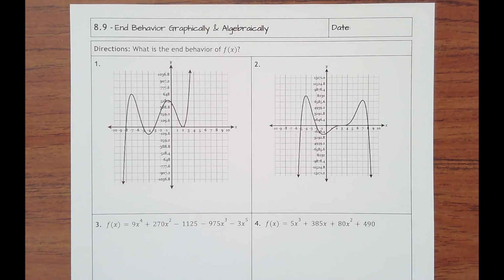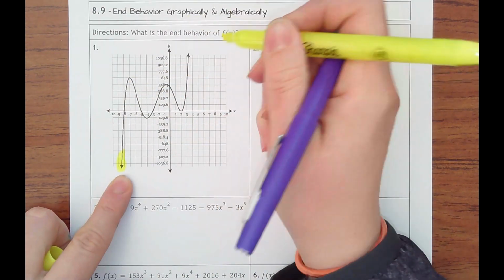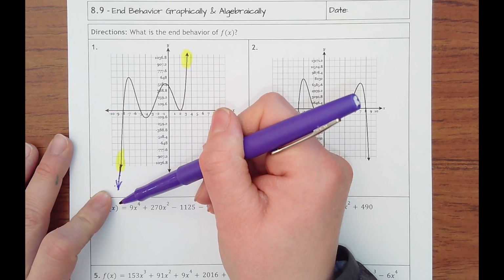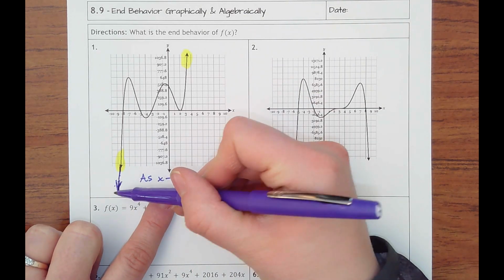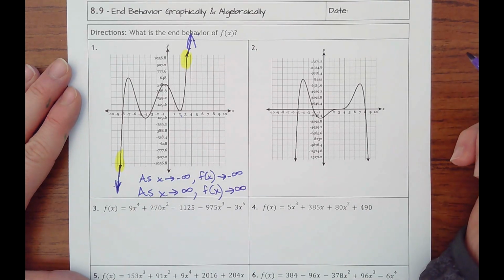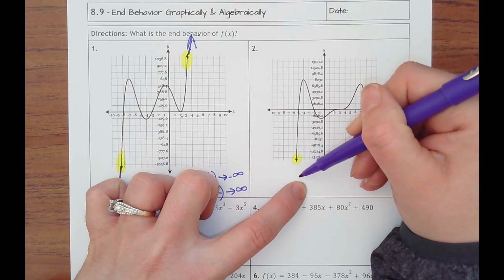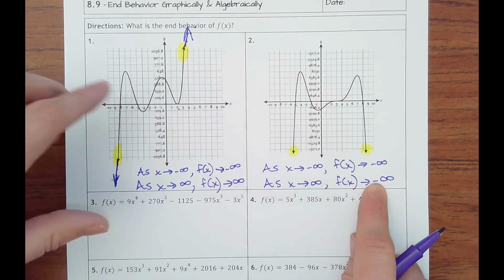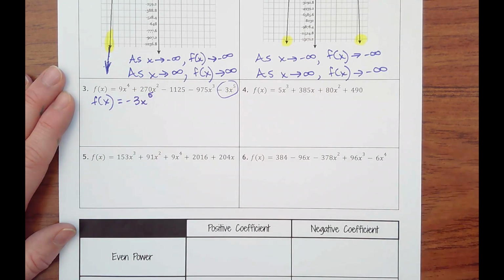8.9- End Behavior Graphically & Algebraically